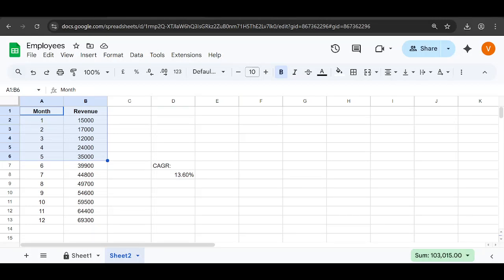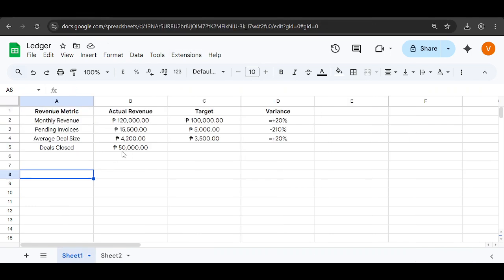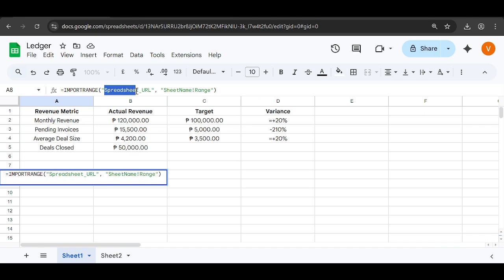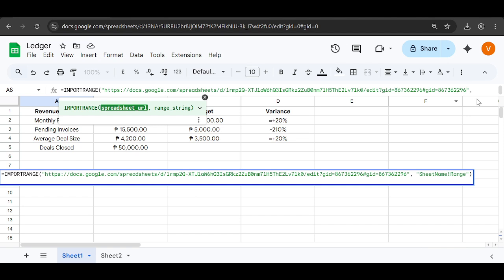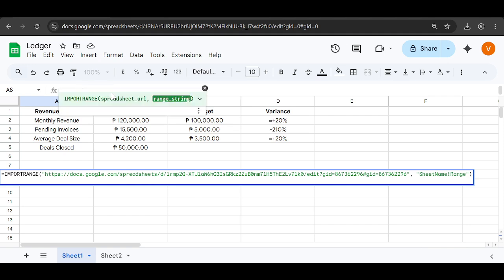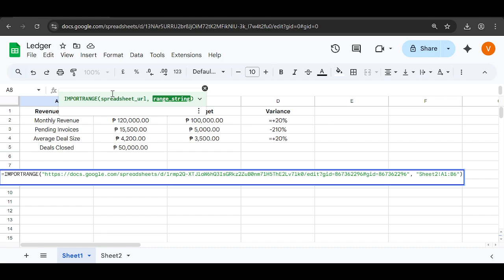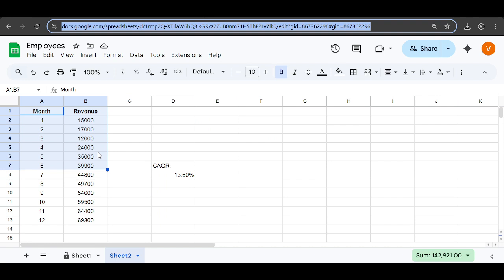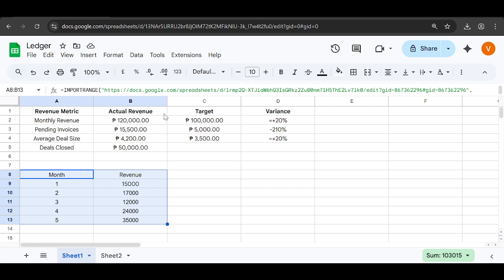How to Use IMPORTRANGE in Google Sheets (Easy Guide)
In this professional tutorial, we dive into the powerful functionality of IMPORTRANGE in Google Sheets. This formula allows you to import data from one spreadsheet to another seamlessly, boosting your productivity and data management skills. Learn how to connect different sheets and manipulate data effectively with this essential tool.

Throughout this video, you'll discover step-by-step instructions for using IMPORTRANGE, along with practical examples to enhance your understanding. Watch till the end to master this skill and elevate your Google Sheets proficiency!